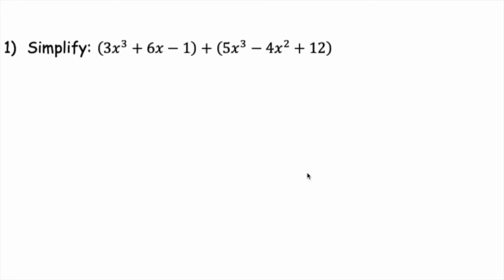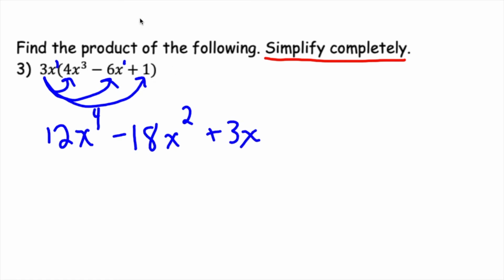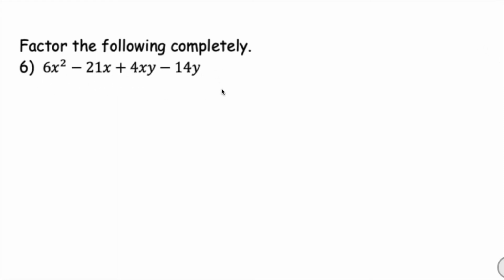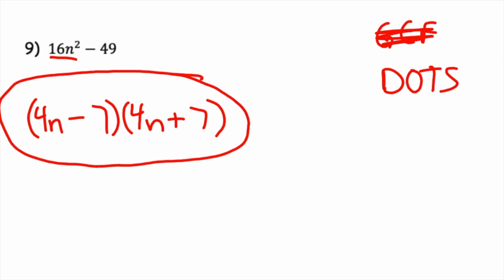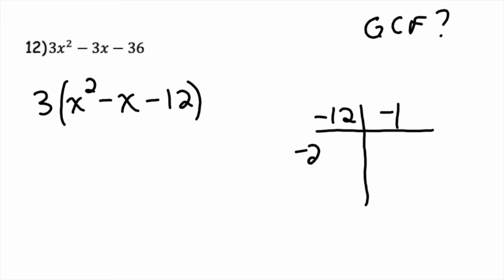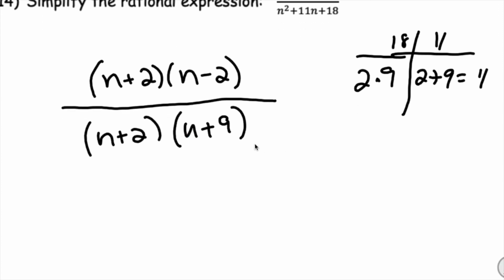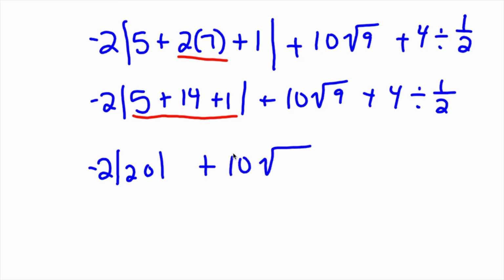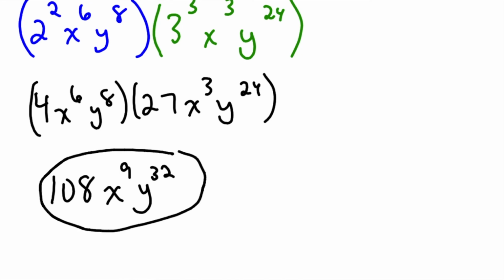Algebra 1 - Unit 2 Practice Test